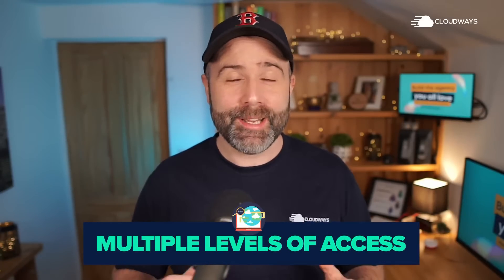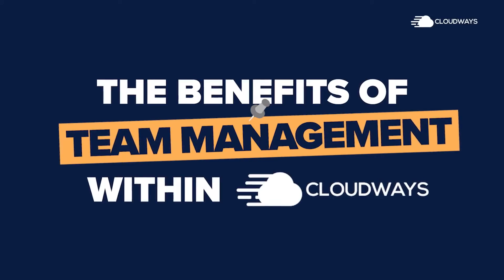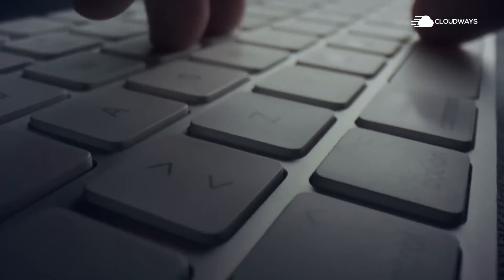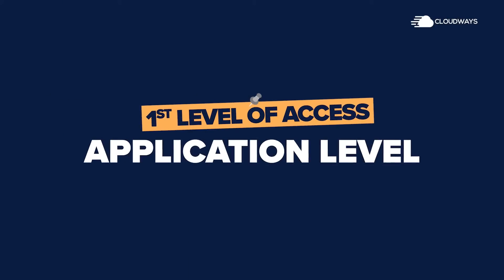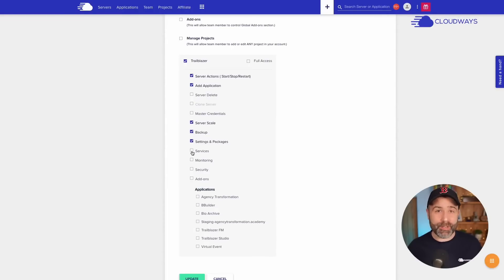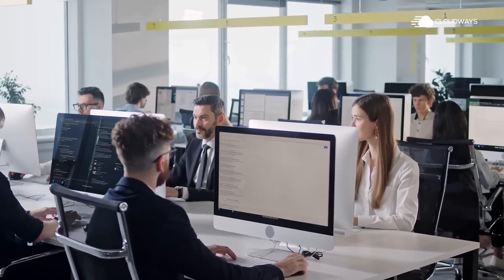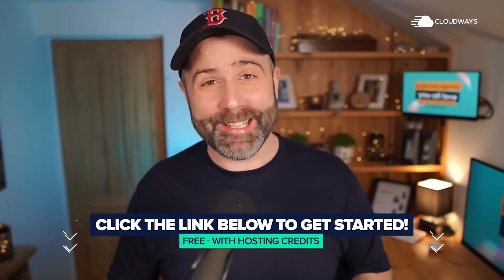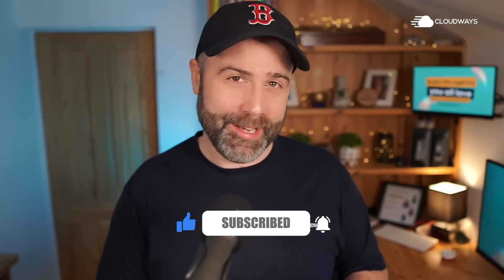Manage Team Members in Cloudways to Improve Agency Workflows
Cloudways gives you unprecedented control over who has access to your account. If you want greater visibility into your organization, using the Cloudways Teams feature is an excellent idea!

Without a dedicated team management feature, there’s always a risk of sites breaking down when members change minute settings. Having moved his business to Cloudways, Lee Jackson breaks down the Teams feature and how it’s helped him manage employees and contractors.

From granting access at server level to application level, Cloudways makes it easy for users to manage team level access without having sites break left, right and center! Finance teams can access billing, while you can grant support-level access to your support staff!

📖 What You’ll Learn:

1. The Cloudways Team Feature? (0:00 - 1:30)
2. Problems with Poor Team Management  (1:31 - 3:30)
3. The Different Layers of Access in Teams  (3:31 - 5:00)

🌐 Follow us for more agency-related content

🔎 Looking for a hosting partner who can help you manage your clients websites with flexible pricing?